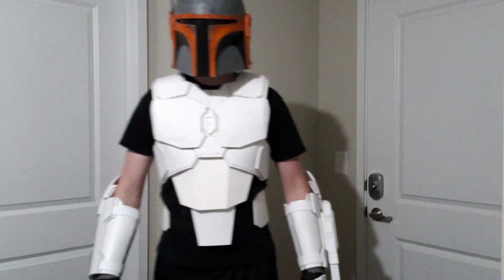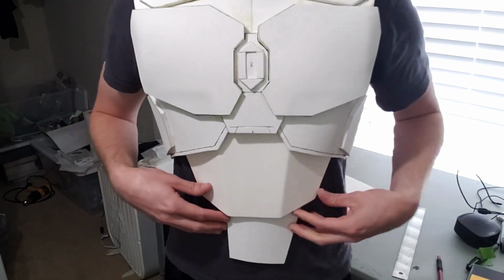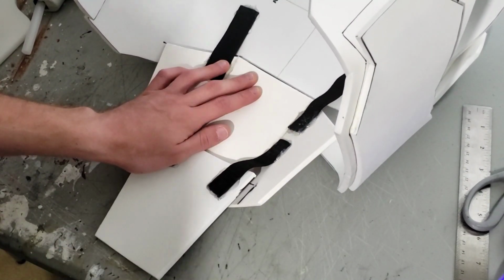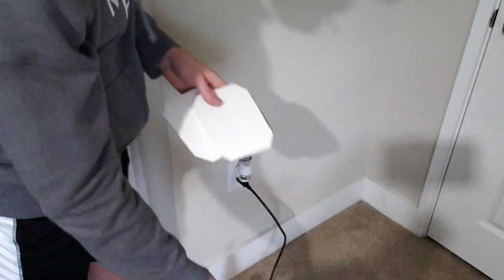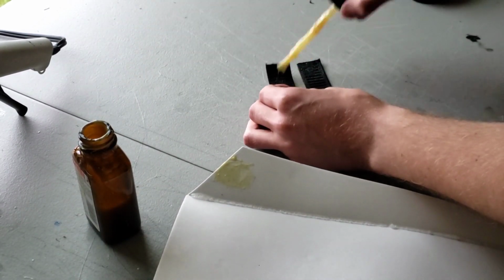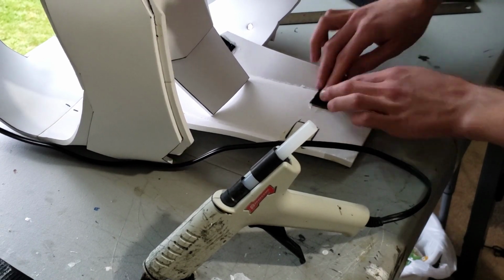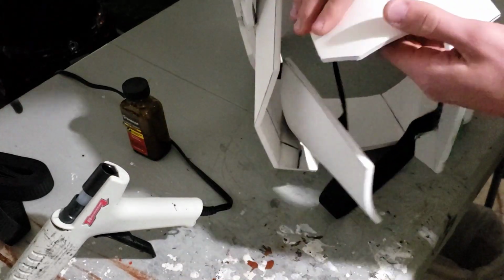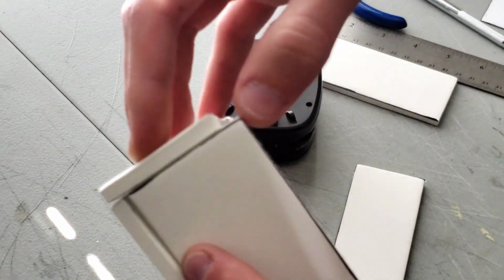Mandalorian Costume Tutorial [ PART 3 ] Abs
Hope you like my custom design! I will paint it in a later video.

Voice Amp:

You can find the foam I used on Amazon. Any 6mm thick foam will work just fine.

OTHER MATERIALS:

-Ryzer